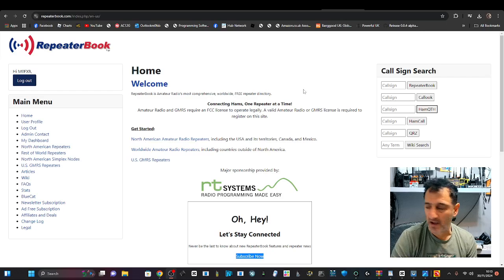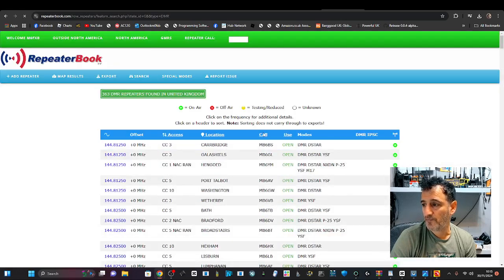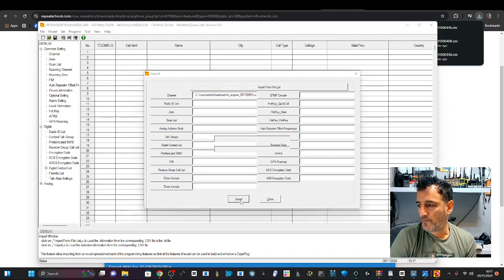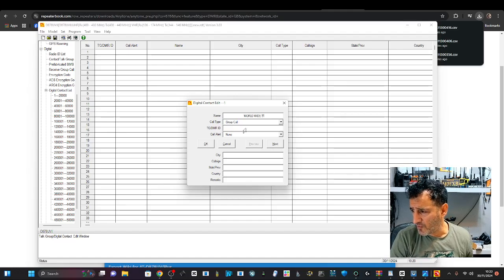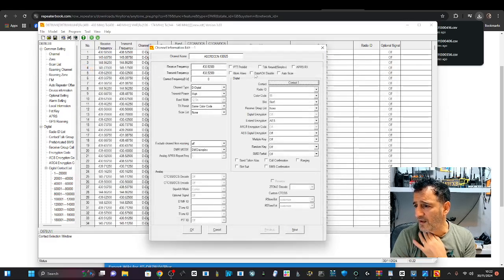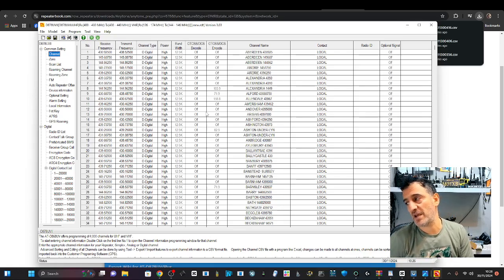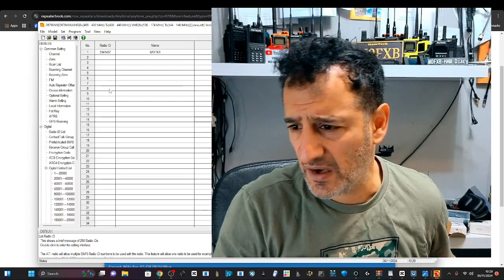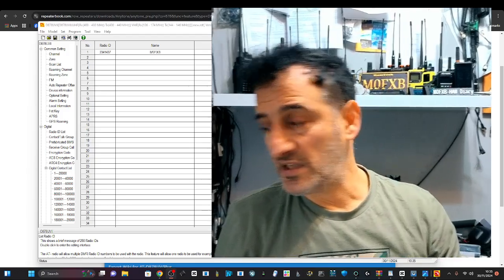Repeater Book - Import Channels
Repeater Book
Anytone 878 Purchase